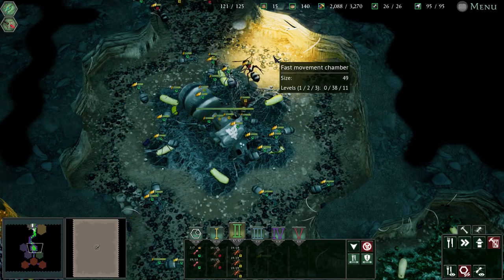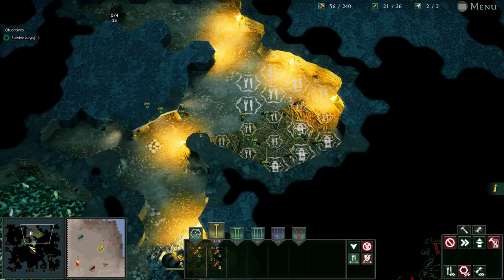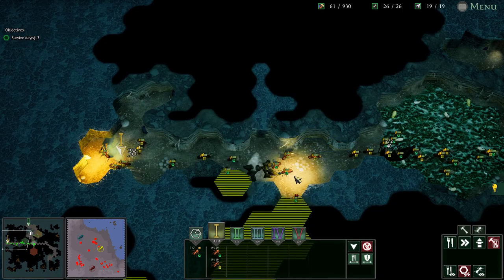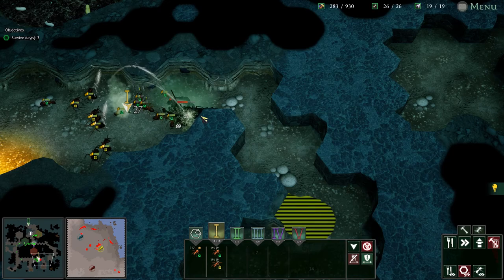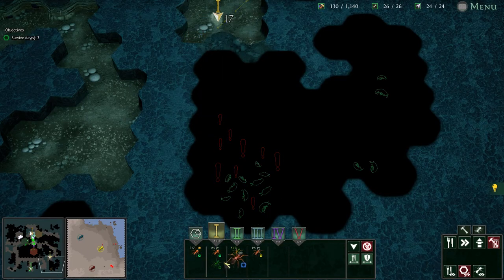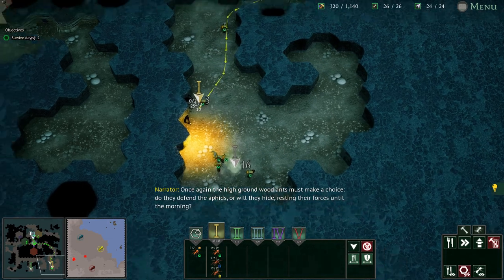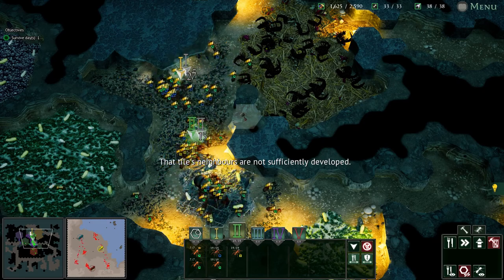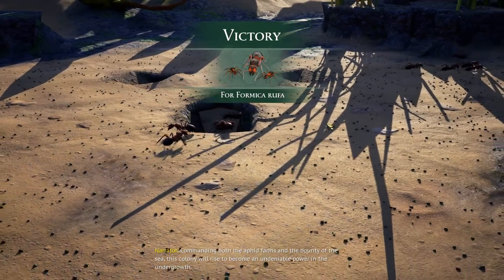Empires Of The Undergrowth - Queen Of The Hill - Insane Difficulty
Hey Guys
So here we have the queen of the hill mission so instead of going for mass rapid fire we are going for the brute strength of the mortars, and clearing out the nest instead of foolishly trying to defend the aphids on the first night its really not worth the resources you end up wasting.